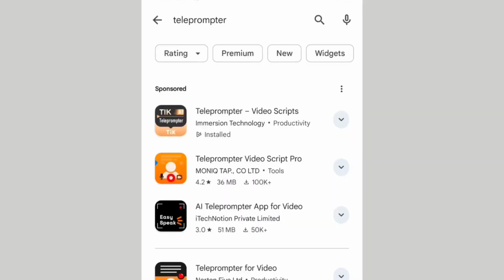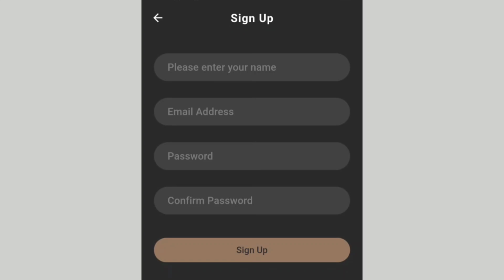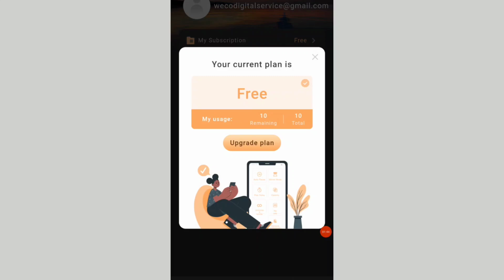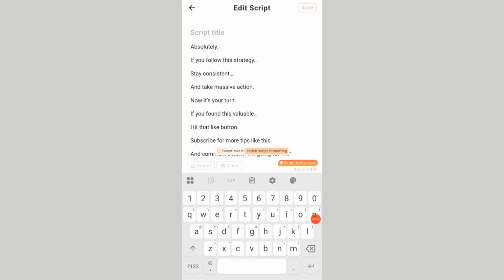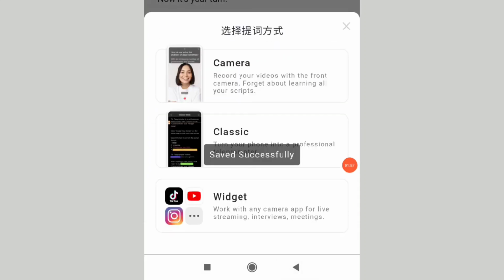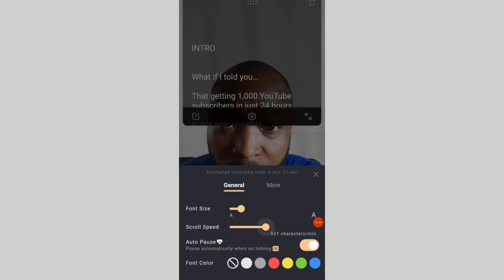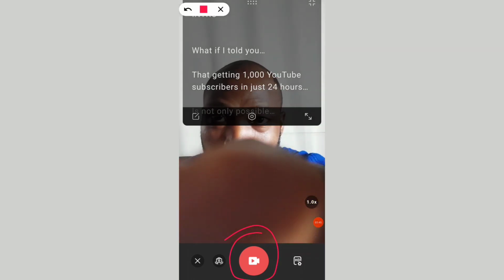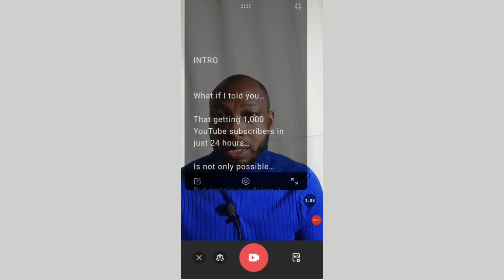Record videos of yourself FAST! Best teleprompter app tutorial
If you're a small or new YouTuber struggling to speak confidently on camera or remember your script, this video is for you!
In this teleprompter app tutorial, I’ll show you how to record videos of yourself faster and more professionally using the best free teleprompter app available.

You'll learn how to write and import your script, adjust scrolling speed, position the text on your screen, and record high-quality videos without looking away from the camera.

Whether you're filming YouTube videos, reels, or tutorials, this tool will save you time, reduce mistakes, and help you appear more confident on screen. Watch now to boost your content creation workflow and grow your YouTube channel faster.

teleprompter app tutorial, best teleprompter app,
how to record videos faster, record YouTube videos fast, teleprompter for YouTube videos, YouTube teleprompter setup, free teleprompter app, record yourself on camera, YouTube growth tips, how to look confident on camera, script reading app for videos, beginner YouTuber tips, how to make YouTube videos faster, content creation tools 2025, mobile teleprompter app, how to read script while recording, teleprompter for iPhone and Android, YouTube video recording tutorial, save time making YouTube videos, YouTube tips for beginners